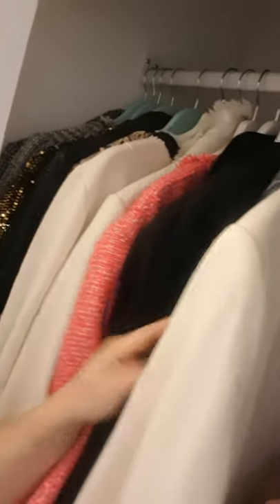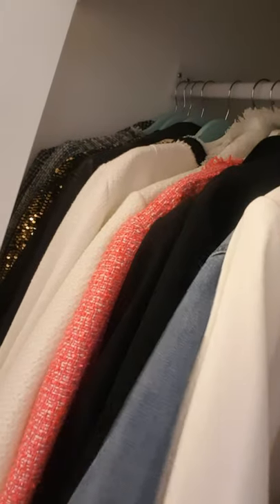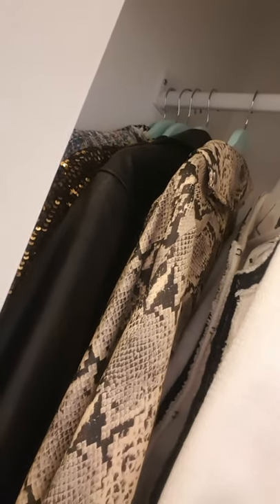My fab coat closet tour!